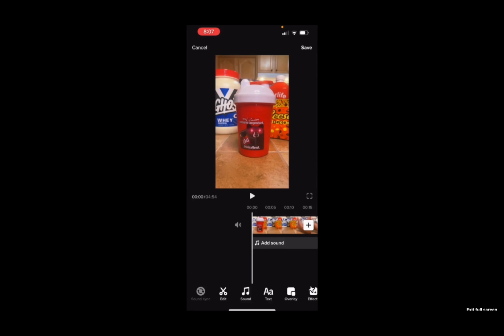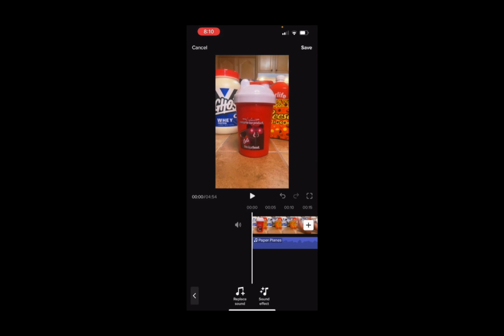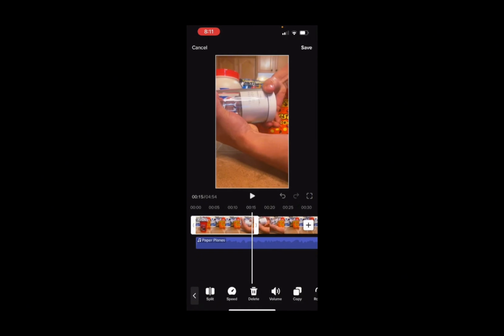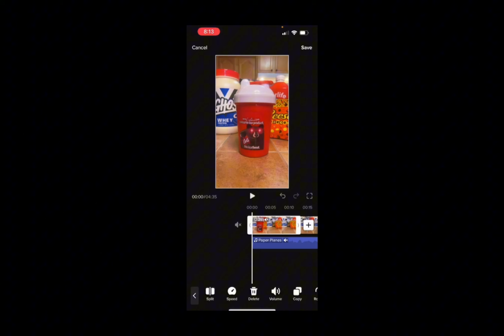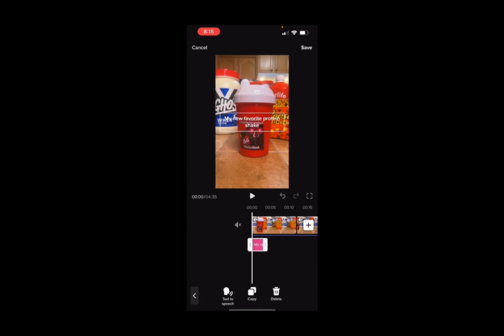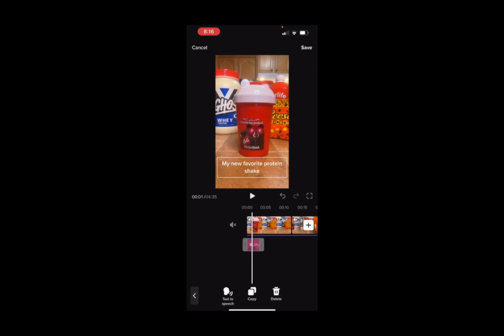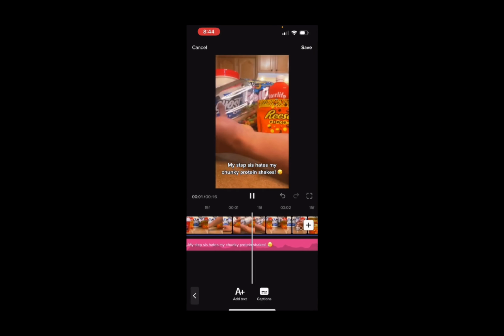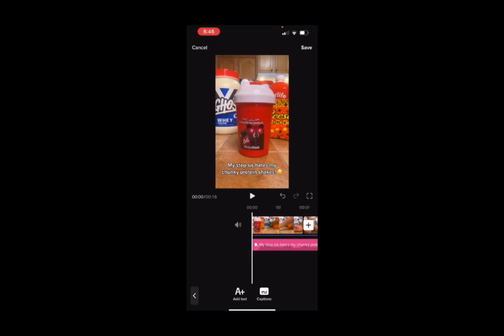SHOPIFY E-COMMERCE COURSE (PART 54 HOW TO EDIT ON TIKTOK)